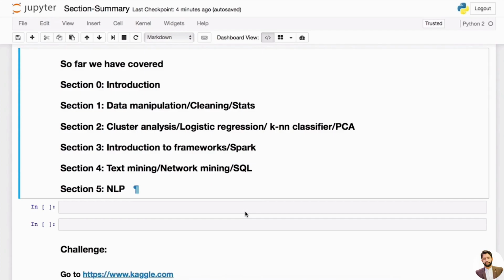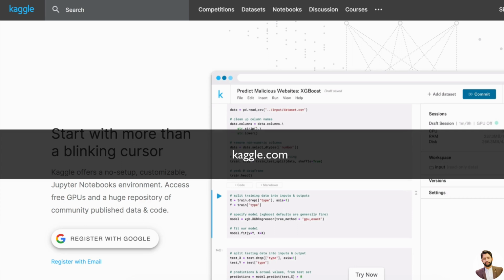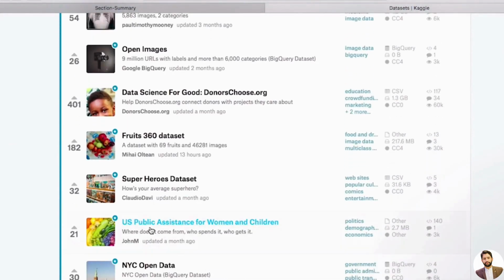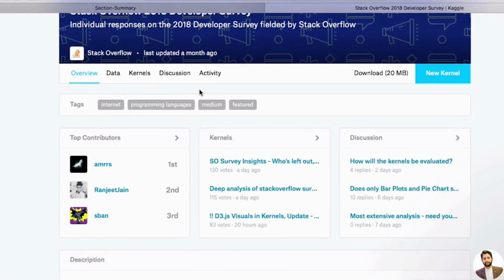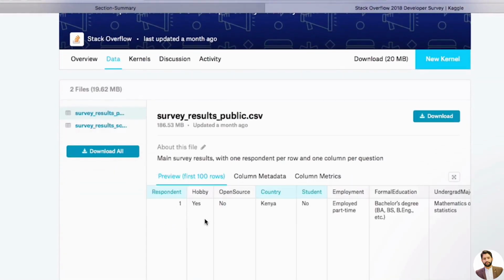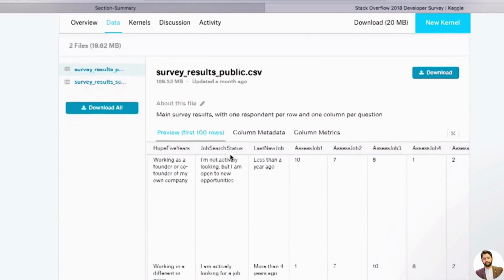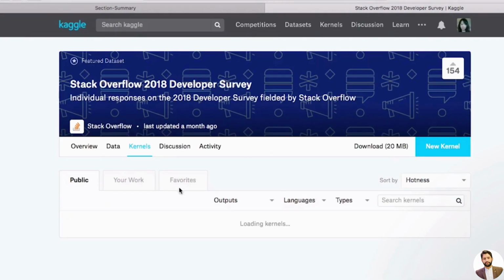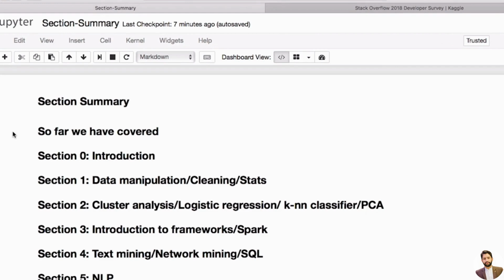26.Summary Challenge | Last Lecture | Data mining with Python in English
26.Summary Challenge | Last Lecture | Data mining with Python in English